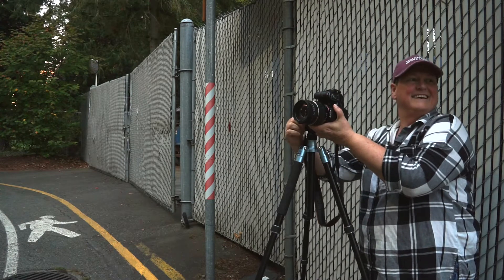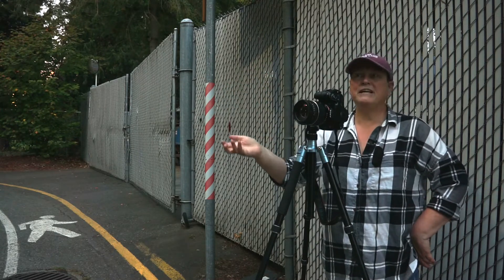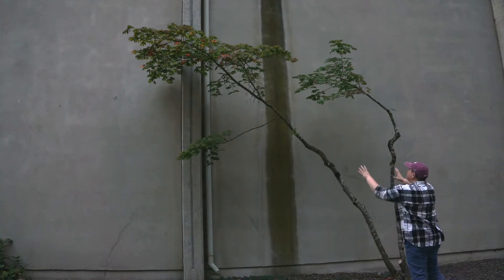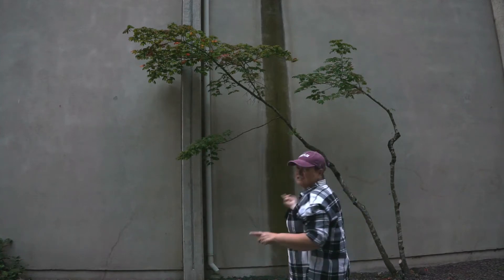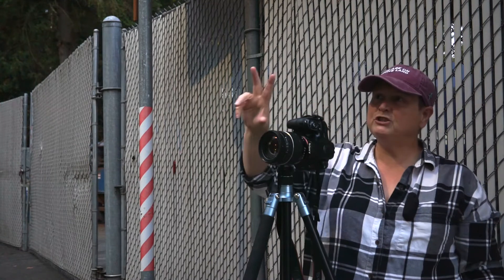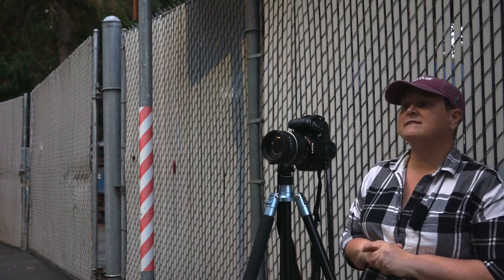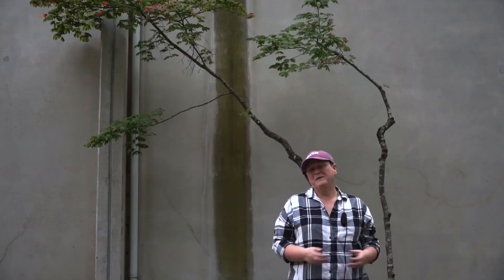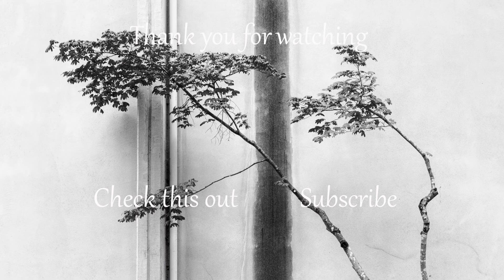Creating One Simple Photo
When it comes to nature in urban settings, I'll never shy away from showing man-made objects with nature - the images the juxtaposition between nature and man can create visual interest and intrigue in the viewer. In this video I find a curving sweep in a tree and hard angles of a building to catch my interest and my lens.

Edmonds Community College is on the ancestral lands of the Suquamish, Snohomish and Stillaguamish peoples.

Stills camera: Sony a65
Video cameras: Sony a6000 and DJO Osmo Pocket